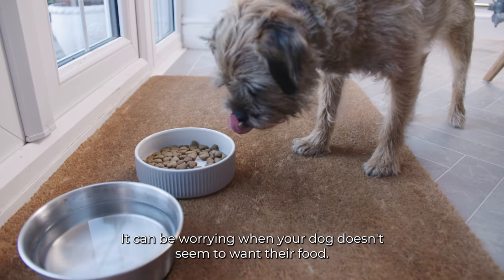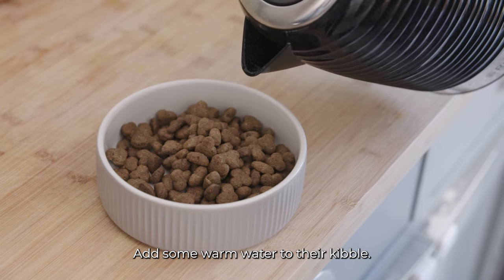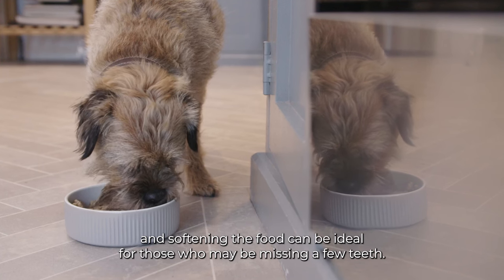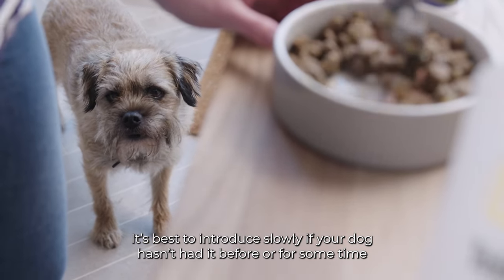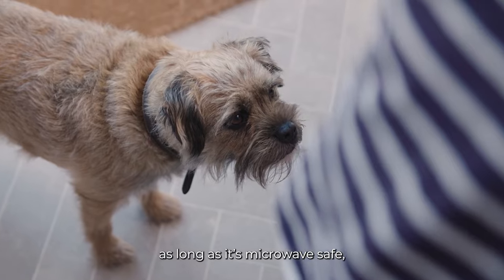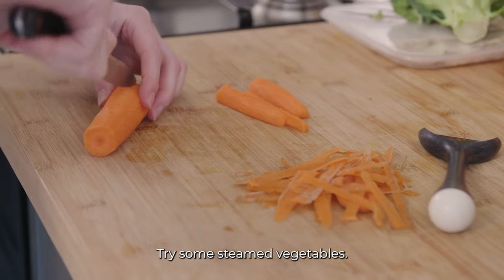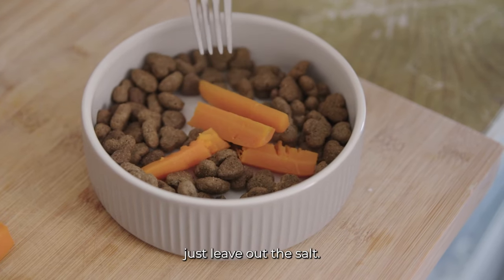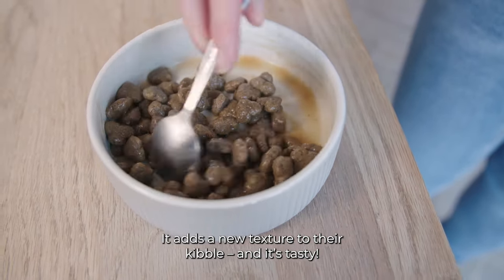Tips for fussy dogs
Whether your dog has just gone off their food, or they’re a notoriously picky eater - we’ve got you covered with our Nutrition Team's top tips for fussy dogs.